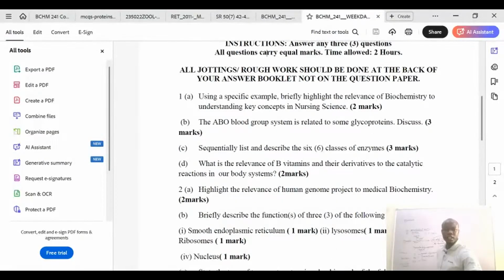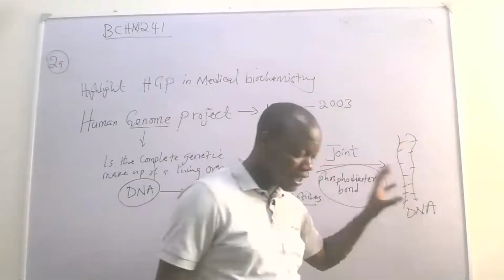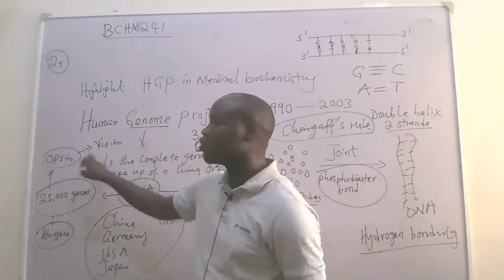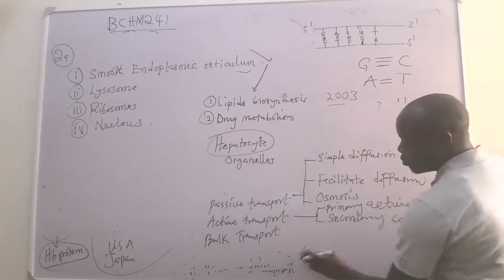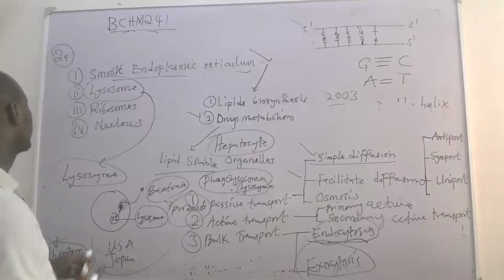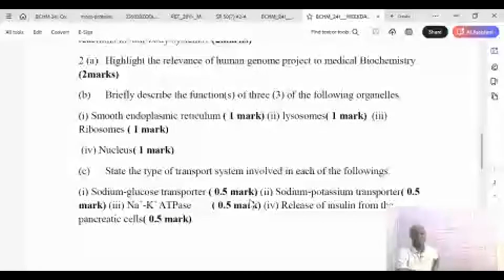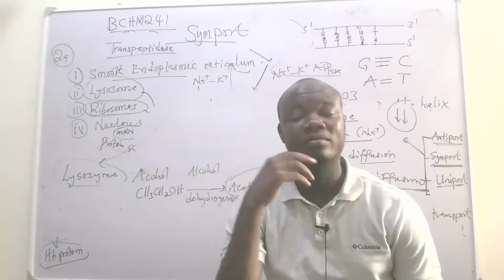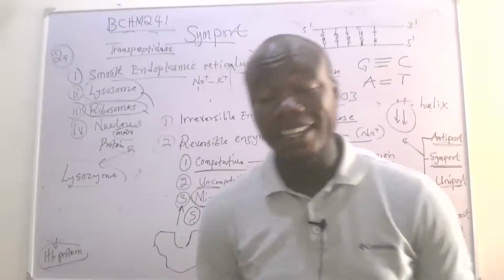Chemistry of Macromolecules: SOLUTION TO PAST QUESTIONS | Nursing and Medical Students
🔴 LIVE CHEMISTRY REVISION: SOLUTION TO PAST QUESTIONS ON CHEMISTRY OF MACROMOLECULES

Join me for an intensive Chemistry revision session focused on past questions on Chemistry of Macromolecules.

In this live class, we will solve and explain past examination questions step-by-step, with emphasis on understanding the concepts and techniques needed to answer similar questions correctly.

📚 Topics covered include:
• Carbohydrates
• Monosaccharides, disaccharides and polysaccharides
• Glucose and fructose
• Starch, glycogen and cellulose
• Proteins and amino acids
• Peptide bonds
• Lipids and fats
• Nucleic acids
• Hydrolysis and condensation reactions
• Properties and functions of macromolecules
• Common examination traps and difficult questions

🎯 Useful for:
✅ Medical Students
✅ Post-UTME Chemistry
✅ University Chemistry students
✅ General Chemistry revision

💡 What you will learn:
By the end of this session, you should be able to identify the major classes of macromolecules, understand their structures and properties, and apply the concepts to solve examination questions confidently.

📌 **Don't just memorize the answers—understand why each answer is correct.**

If you find the lesson useful:
📤 Share this live class with other students preparing for their examinations.